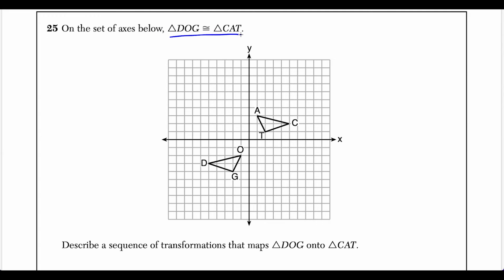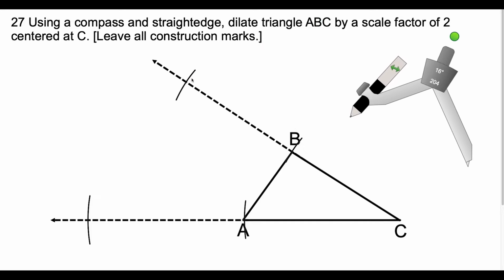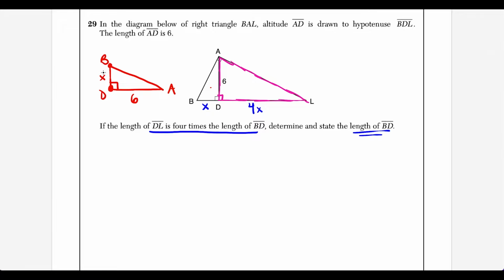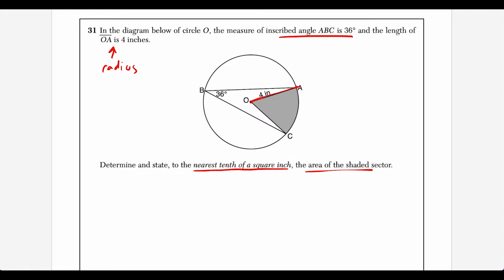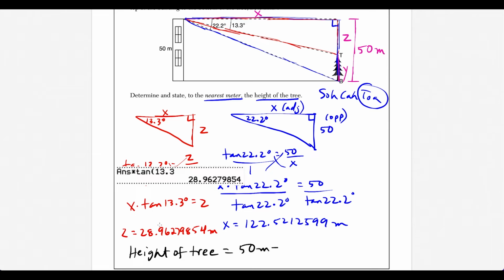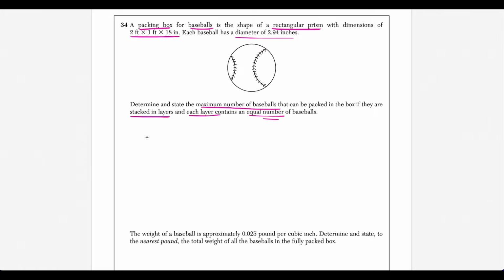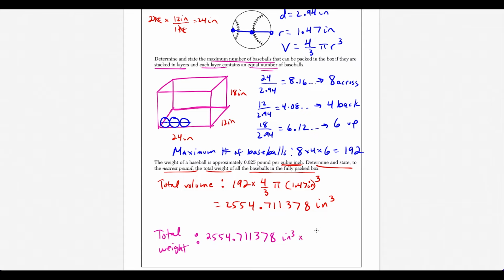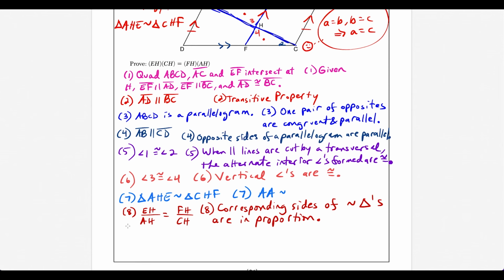Geometry Regents August 2022 (Questions 25-35)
In this video I go through the Geometry Regents August 2022, free response, questions 25-35. I cover many of the topics from high school geometry such as:

similar triangles, parallel lines and transversals, triangle proofs, partitioning line segments, exterior angles theorem, using trig to find a missing side, using trig to find a missing angle, cross sections, alternate interior angles, transformations in the coordinate plane.